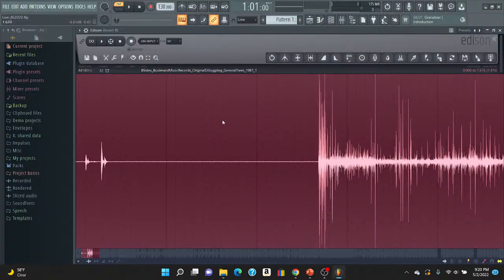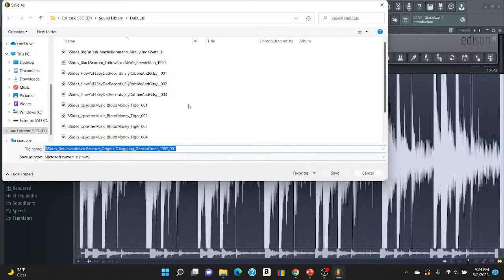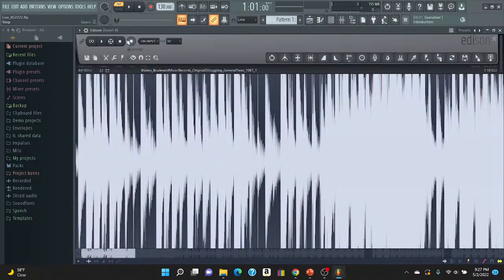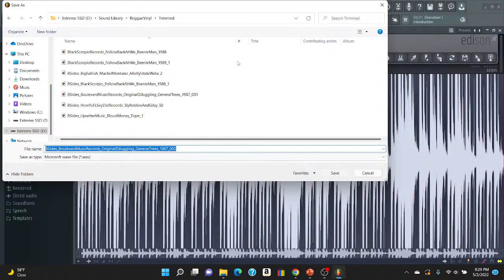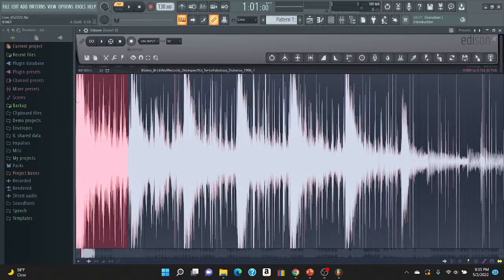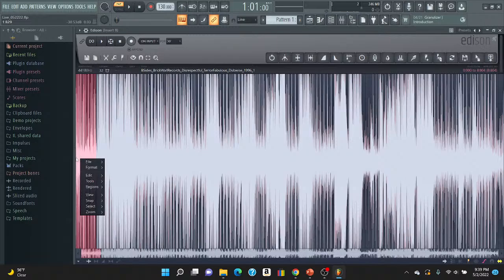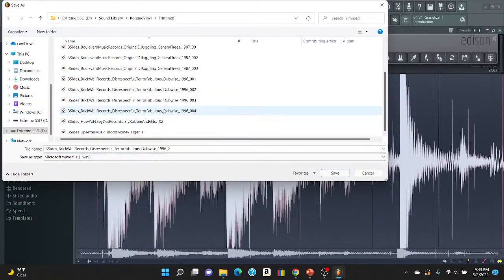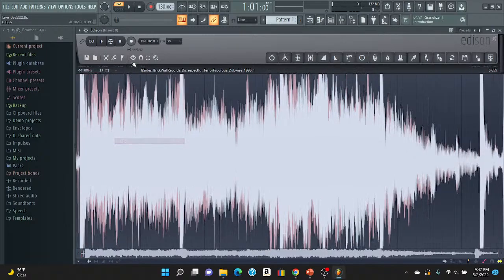Using FL Studio 20 Edison Plugin Loop DUB FX Vinyl Records Reggae Mixing Recording Editing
Using FL Studio 20 to Loop DUB FX from Vinyl Records.  Edison Plugin.  Also testing live stream sound with new microphone

NEW JABBADUB ALBUM STEPPA OUT NOW. THIS IS THE 11TH RELEASE FROM JABBADUB BAND.

Check out:
DJ Ras Imon

Big Up To Nice Up Radio!!!
Nice Up Radio Streaming reggae all day long.

Great Holiday Idea AKAI FL Studio Controller $99 Special Sale!!!